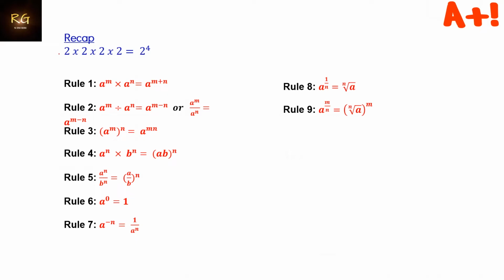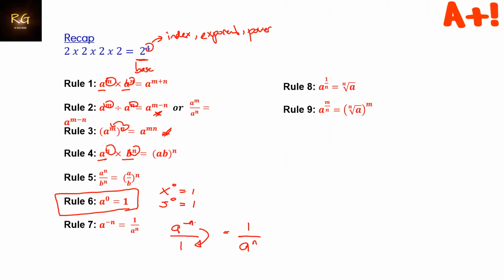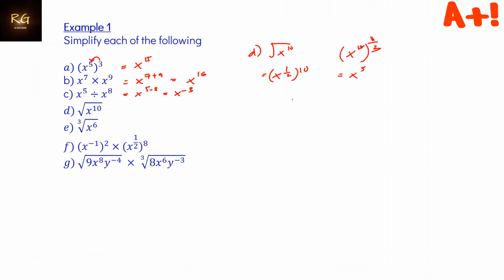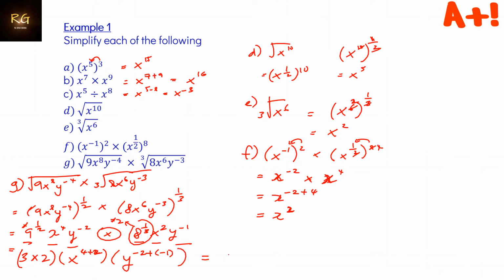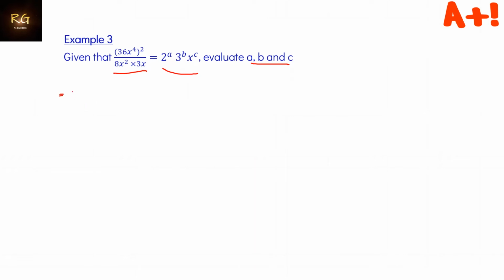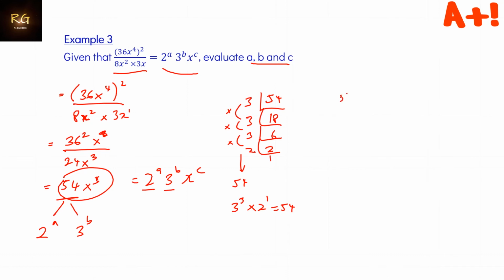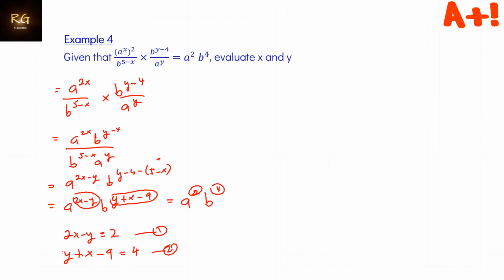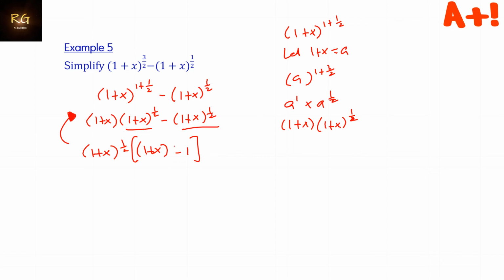How to simplify expressions involving indices I Additional Mathematics I IGCSE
Hi everyone!
In this video, I did teach how to simplify expressions involving indices. This video is useful for students who is going to sit for IGCSE exam (Additional Mathematics).

For whoever wish to receive updates and support on Mathematics or Additional Mathematics, you could join our telegram group where we will coach and answer your questions as much as we can for free.